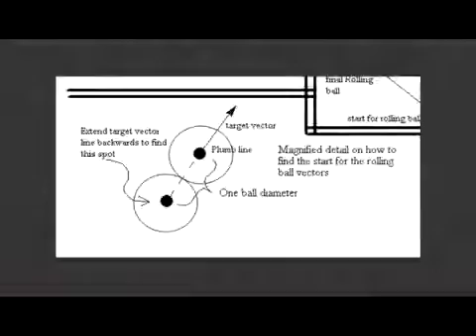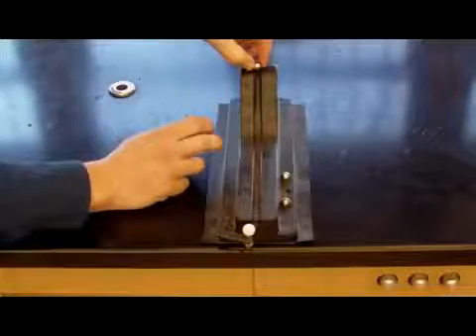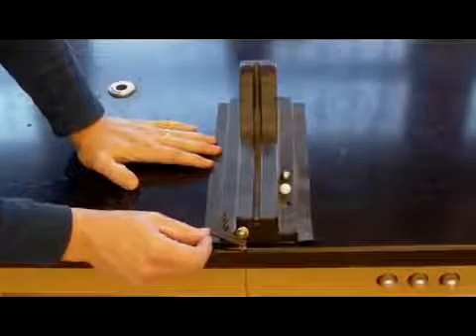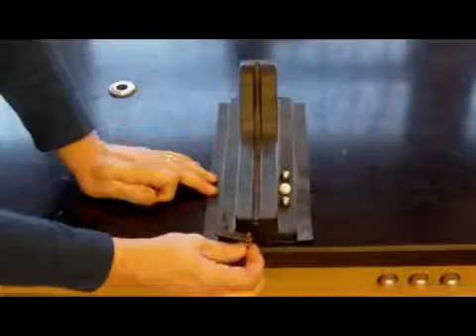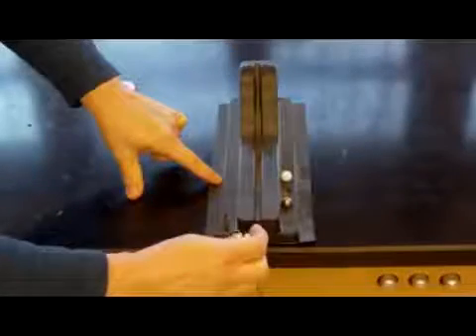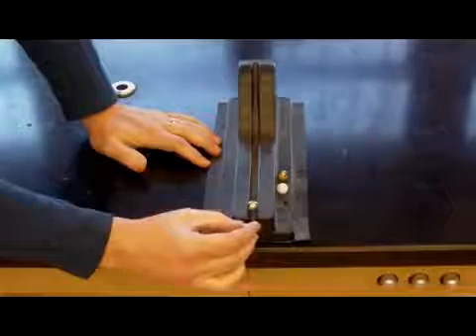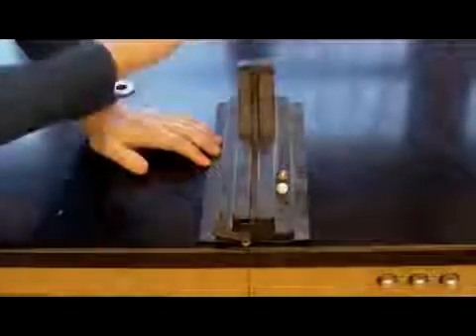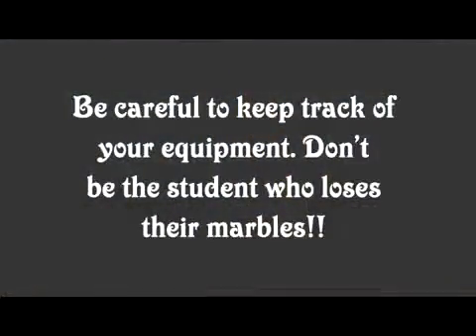Prelab 2-D Collision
Definitely spend some time thoroughly studying the diagrams on page 4 of the lab.  Understanding them is essential for analyzing your lab data properly.  In addition to your setup diagram, you will need to include these diagrams for your data in your copy book.